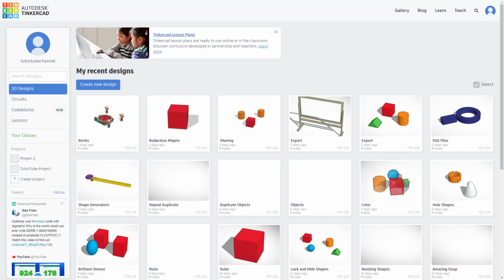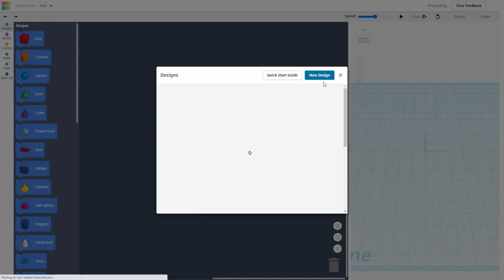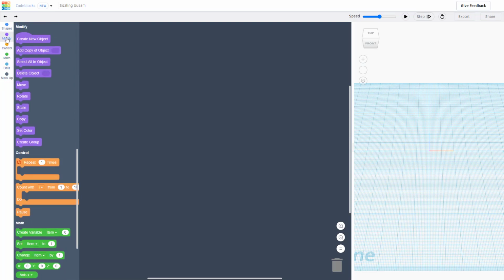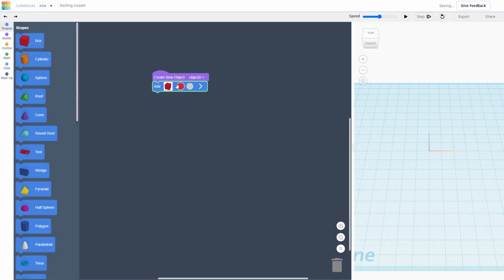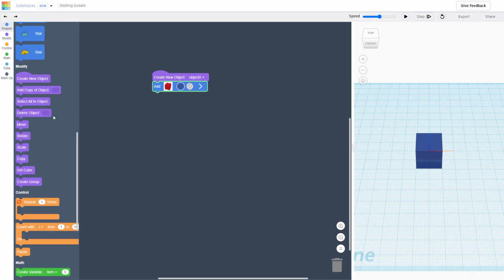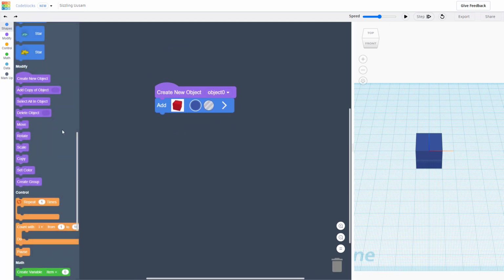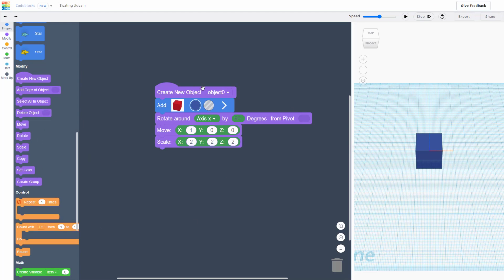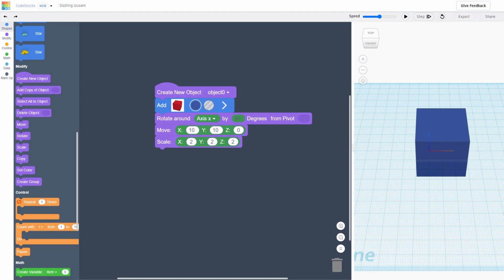Tinkercad Tutorial - Lesson 47 - Codeblocks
In this tutorial, we will be discussing about - in Tinkercad